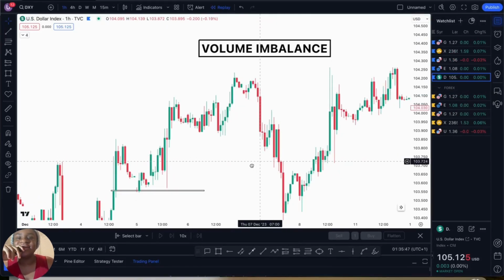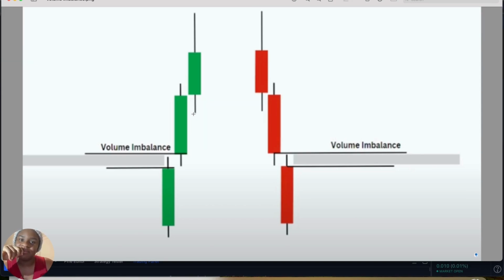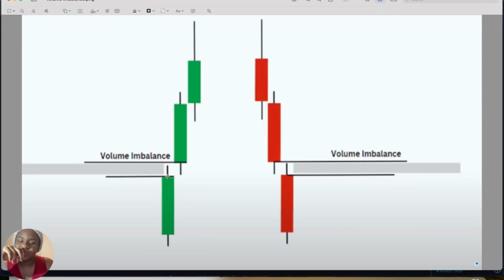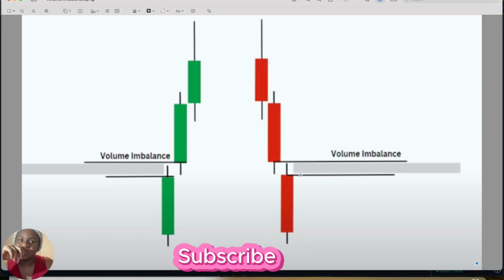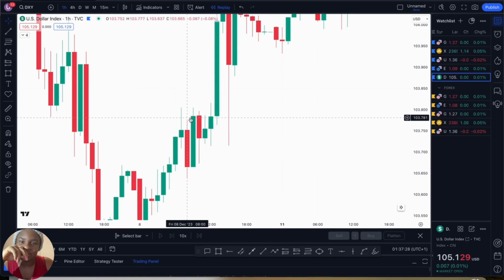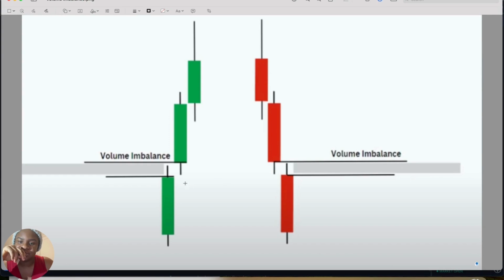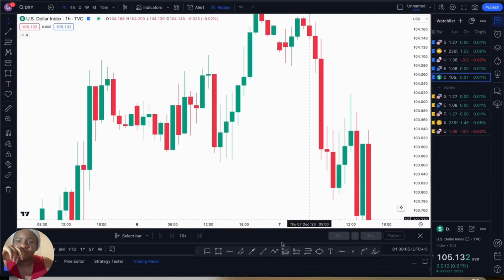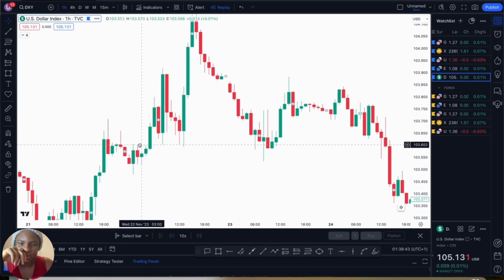What is an ICT Volume Imbalance and how to use it in trading//Episode 113//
Many ask what is a volume imbalance? "A Volume Imbalance (V.I.) occurs when there is an area of price that has been left without a candle body. There is up-and-down movement in the overlapping of the wicks, however since the bulk of the volume is in the body of the candle, we dub this a Volume Imbalance."
Goggle definition but hopefully with this simple definition you will be able to understand and see how it looks like. Hope this video was helpful

0:00 Introduction
4:00 Conclusion